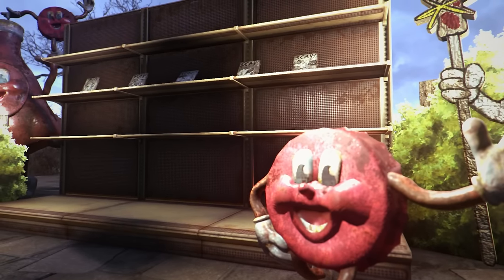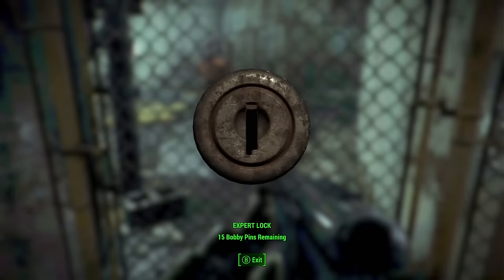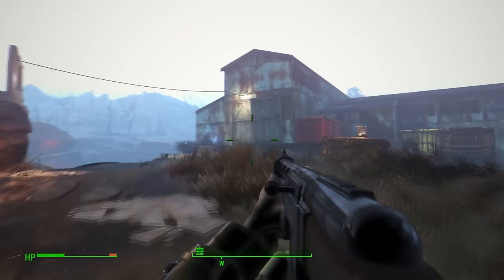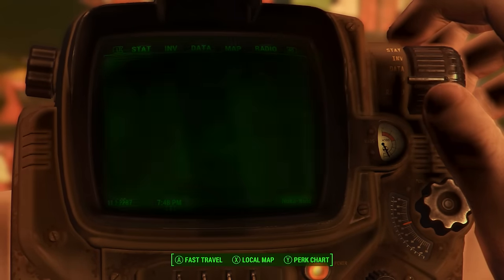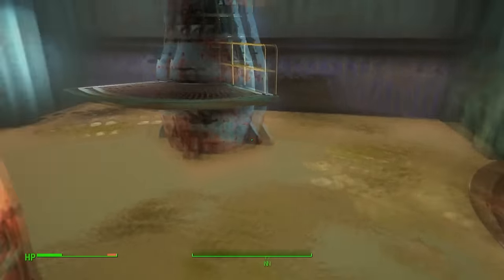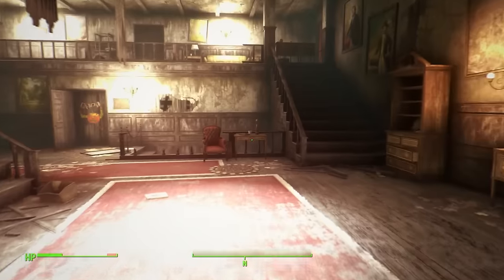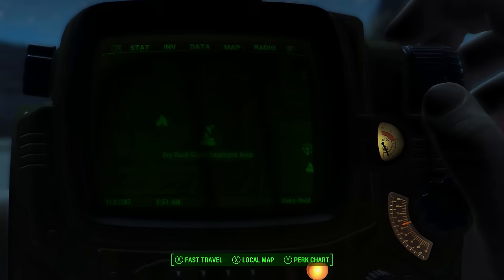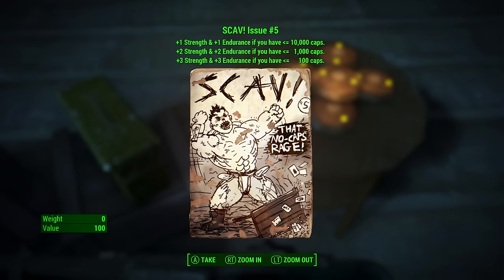Fallout 4 - ALL 5 Scav Mag Locations Guide!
More Nuka World DLC Guides here!

Cito's Shiny Slugger Guide